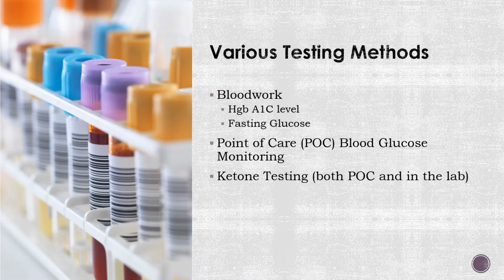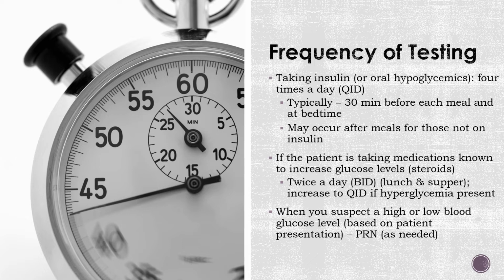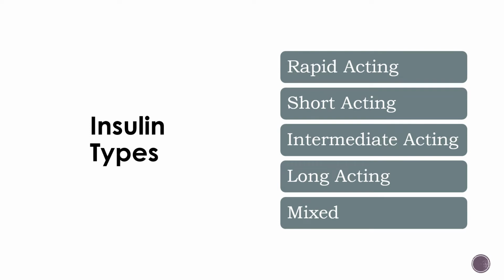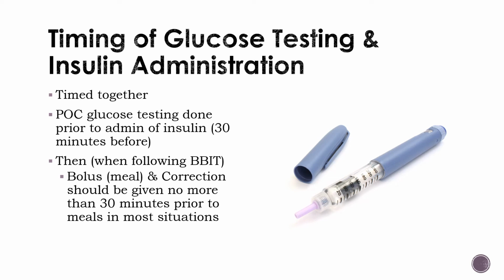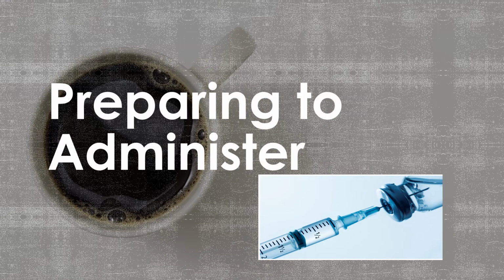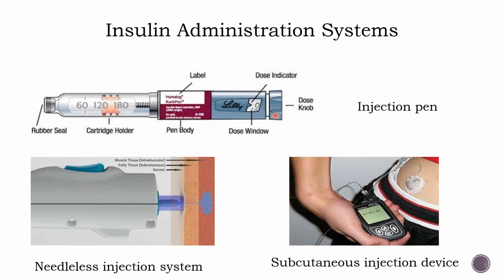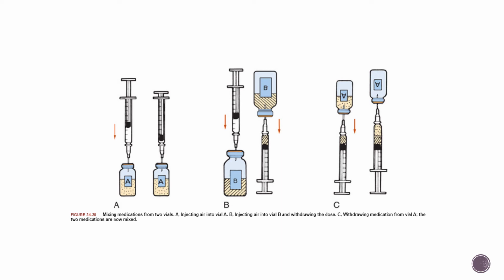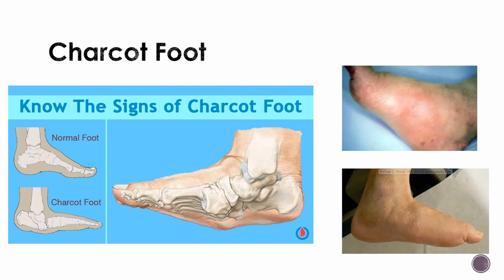Diabetic Care video